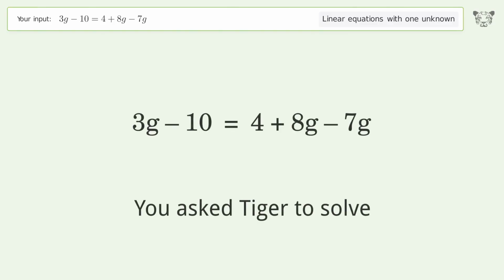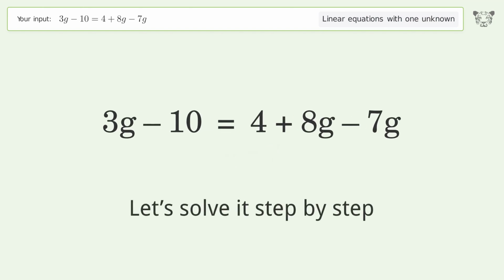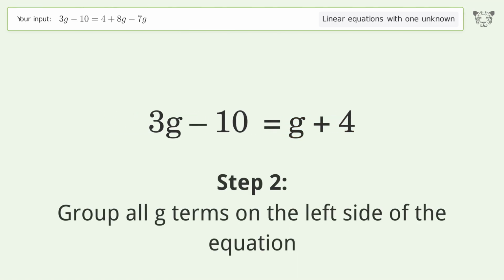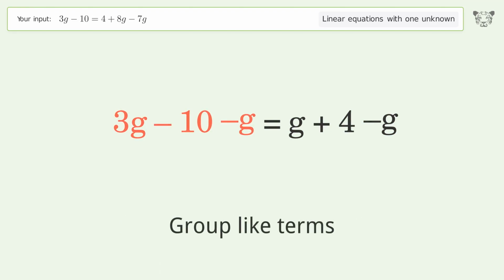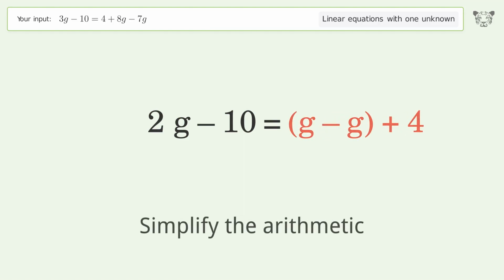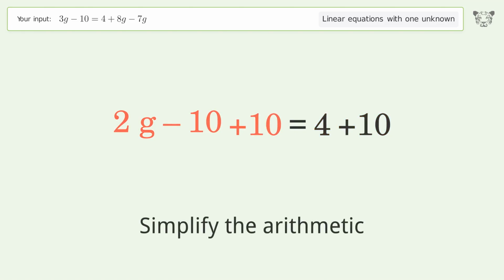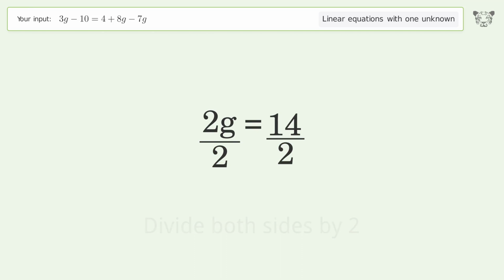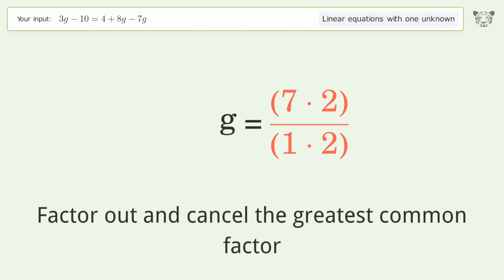Linear equation with one unknown: Solve 3g-10=4+8g-7g step-by-step solution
Solving 3g-10=4+8g-7g using the linear equation with one unknown solver

for a step-by-step and more tips and tricks for dealing with linear equations with one unknown.